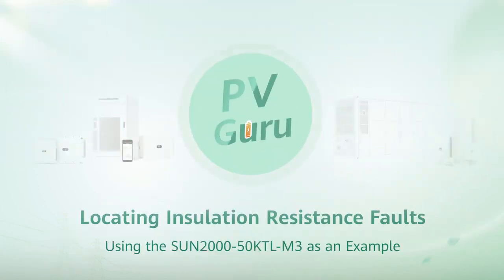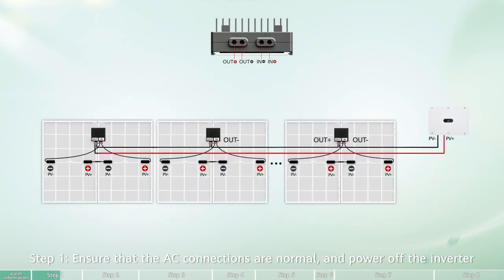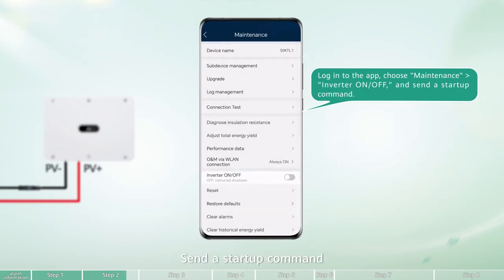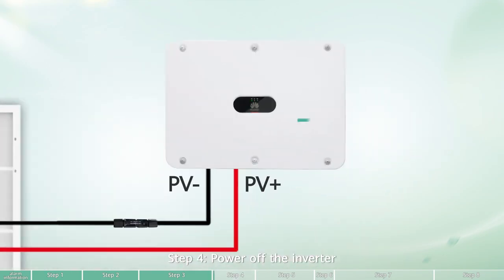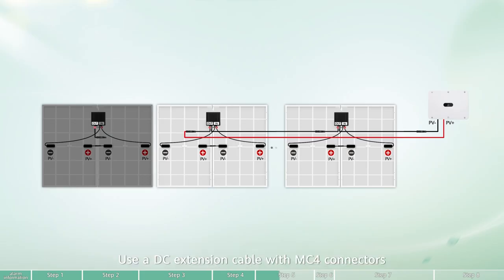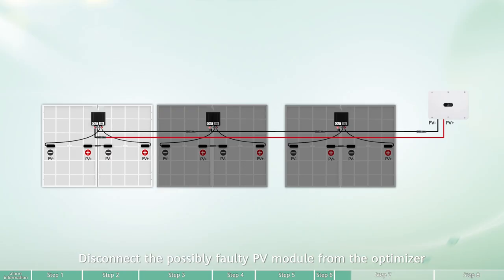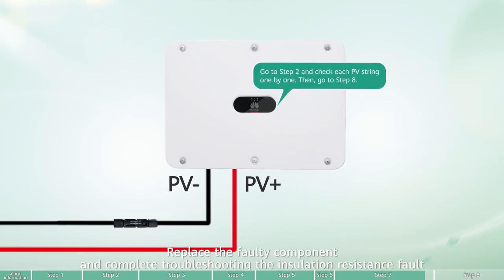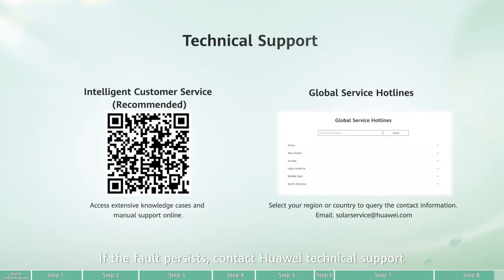Huawei Insulation Resistance Fault Detection I Solar&Solar Wholesale PVSolarStore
Learn how to accurately locate insulation resistance faults in Huawei solar PV systems using a simple and effective step-by-step diagnostic method.

Insulation faults are a common issue in solar panels, DC cables, and energy storage systems, and can lead to inverter alarms, reduced performance, or system shutdown. This guide is essential for solar installers, EPCs, and solar wholesalers working with high-performance solar inverters and complete solar kits.

⚠️ What is an Insulation Resistance Fault?
An insulation resistance fault occurs when there is unintended leakage current between the PV string and ground, often caused by damaged cables, moisture, or installation errors.

🔍 Step-by-Step Fault Location Method:

Disconnect all PV strings from the inverter
Connect one PV string at a time to the inverter
Power on the inverter and monitor system status
Identify which string triggers the fault or alarm
Repeat the process to isolate the faulty solar panel string or cable

⚡ Common Causes:

Damaged or degraded solar DC cables
Moisture ingress in connectors or junction boxes
Faulty solar panels or string connections
Installation errors or poor insulation quality

🛠️ Best Practices for Installers:

Use certified components from trusted solar PV suppliers and solar distributors
Perform insulation resistance testing before commissioning
Ensure proper cable routing and protection
Regularly inspect systems for environmental damage

This guide is critical for professionals working with solar PV systems, solar batteries, and energy storage solutions, ensuring safe and reliable operation.

👉 Ideal for:

Solar installers and EPC contractors
Solar wholesalers and distributors
Maintenance technicians and service engineers
Professionals managing solar panels, solar inverters, and complete solar kits

Keep your solar systems operating safely and efficiently with expert fault detection techniques.